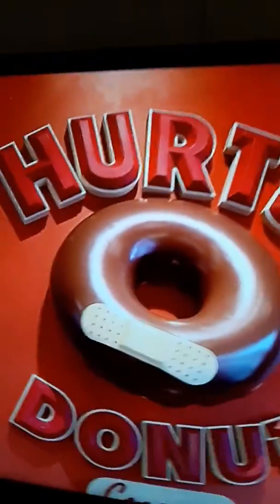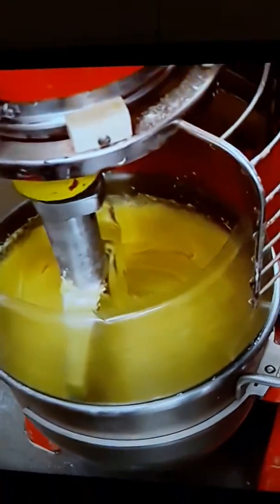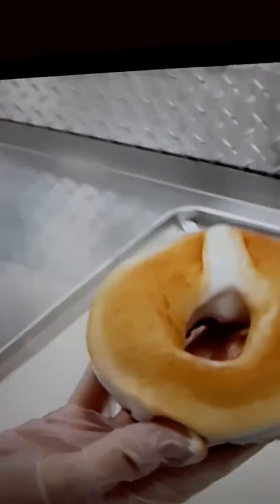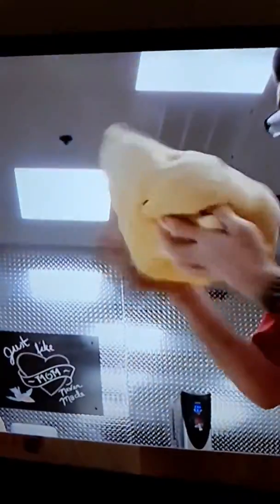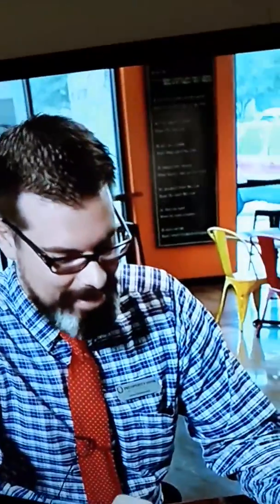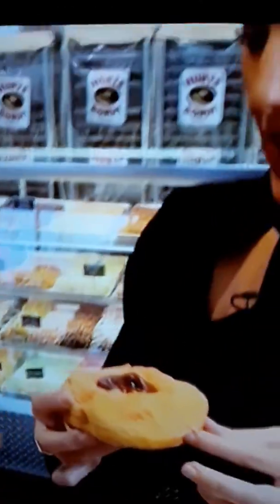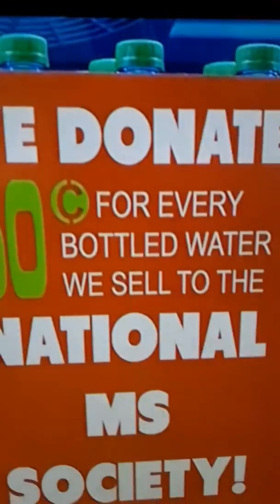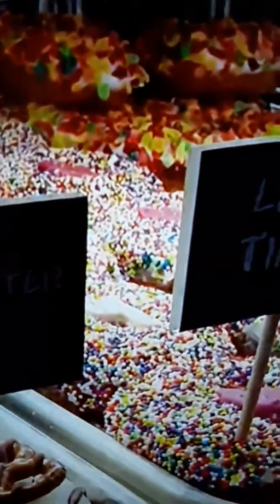A DELICIOUS Doughnut Shop Name Hurts Donuts the best